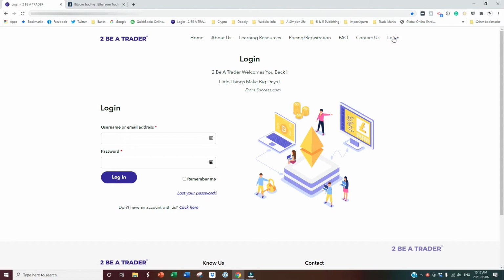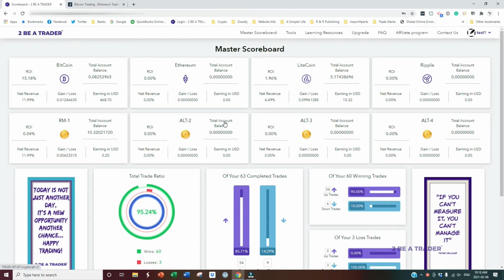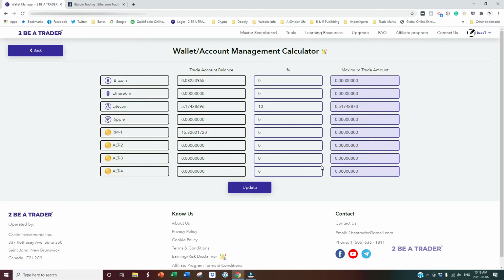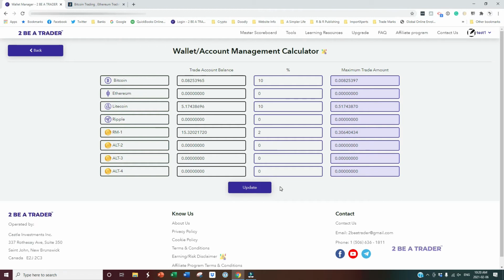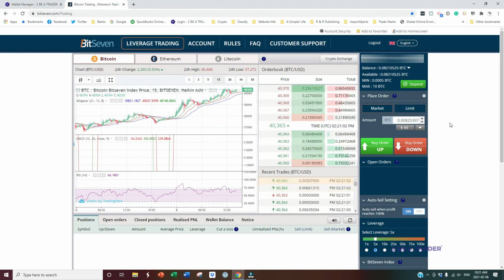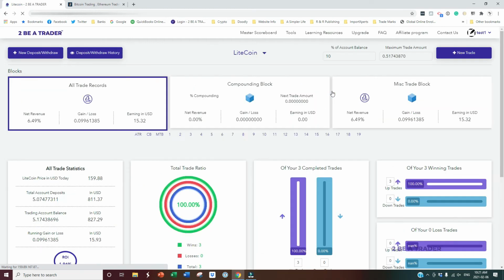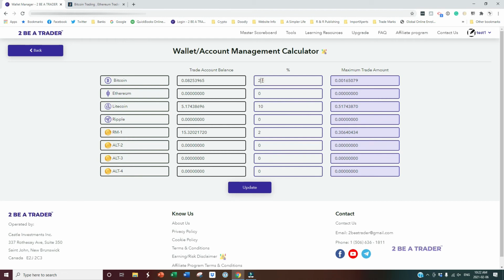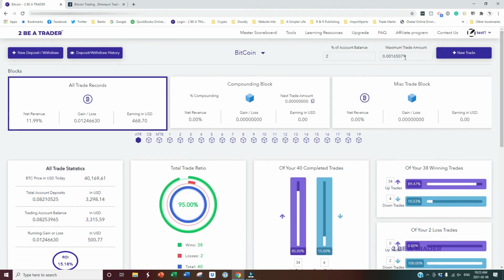How To Use The Wallet Manager - 2 Be A Trader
This 5-minute video will demonstrate how to use the Wallet Manager on the 2 Be A Trader platform. Good trading practices include managing your wallet so that you do not trade more than a fixed percentage of your asset. The Wallet Manager on the 2 Be A Trader platform will help you manage your maximum trading amount for up to 8 crypto assets. The Wallet Manager is accessible with your FREE 2 Be A Trader Account.

You can sign up for a FREE 2 Be A Trader Account with this

You can sign up for a free account 2 Be A Trader account with this

BitSeven is an easy-to-use Crypto Exchange for new traders. Use this link to set up your account!

If you are Canadian, join Bull Bitcoin to buy and sell your Bitcoin. No hidden fees and easy to use. Use this link to set up your account!

Need a crypto wallet? Coinpayments offers both personal and business crypto wallets to meet all your crypto needs. Use this link to set up your account!

Security for your cryptocurrency is very important. Ledger offers hardware wallets that will store your cryptocurrency offline. This ensures 100% control of your crypto. Use this link to purchase your Hardware wallet.

Do you need an alarm notification when Bitcoin or any other cryptocurrency reaches a specific value? If so, Cryptocurrency Alerting is an easy platform to use and offers a variety of alerting methods. Your Free Hobby account comes with 3 active alerts per month. Use this link to create your free account!